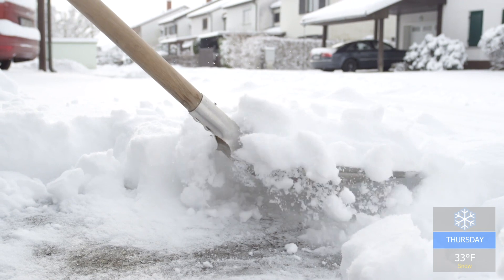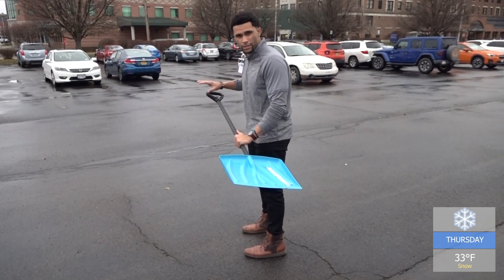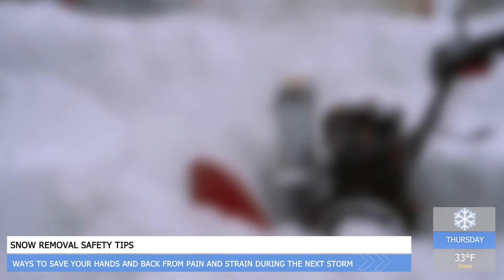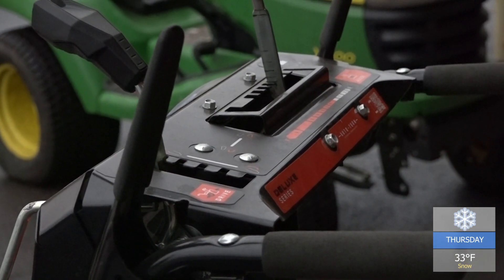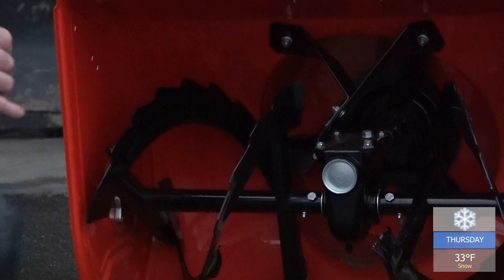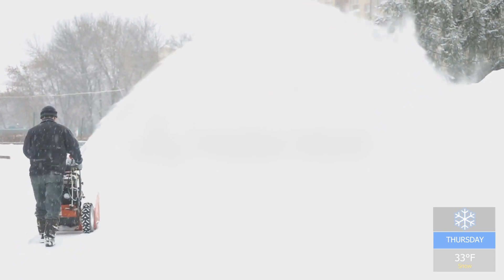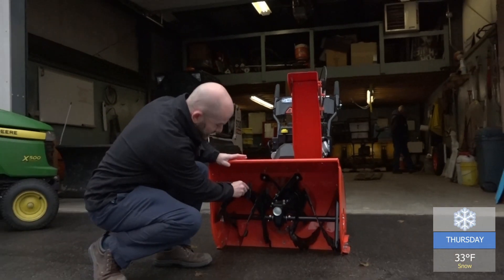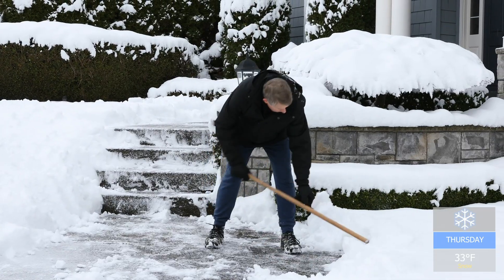SNOW REMOVAL SAFETY - FULL STORY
Arnot Health Rehabilitation Services and Hand Center staff discuss the do's and don'ts of safe snow removal.